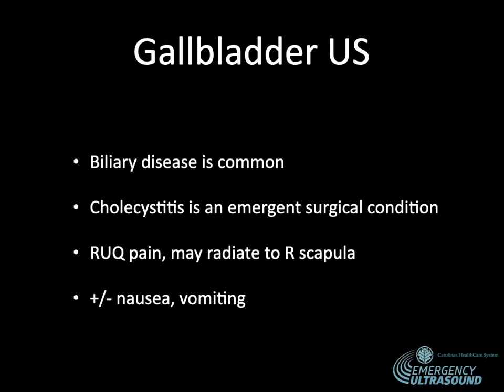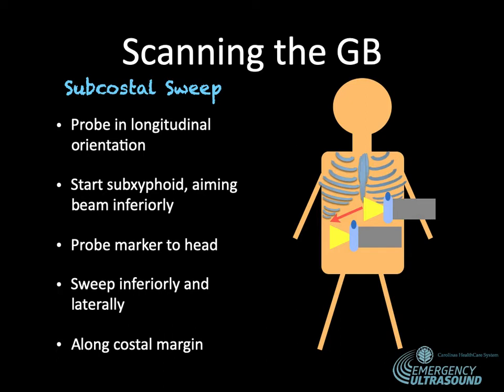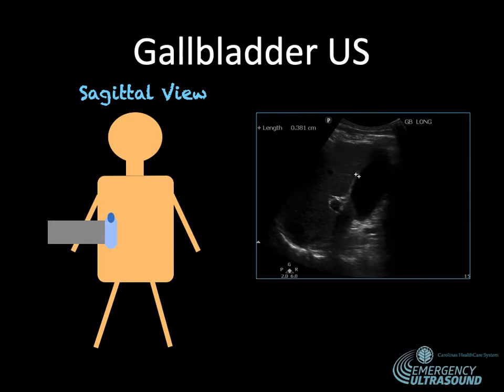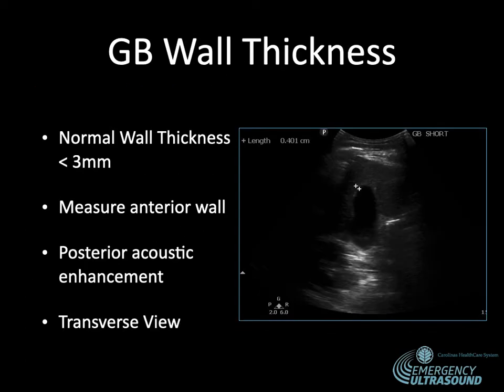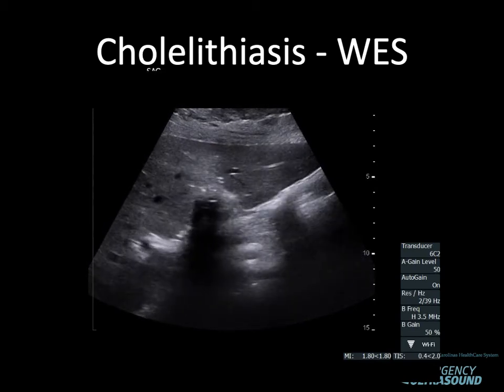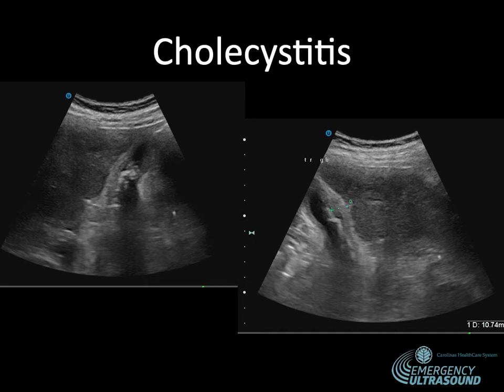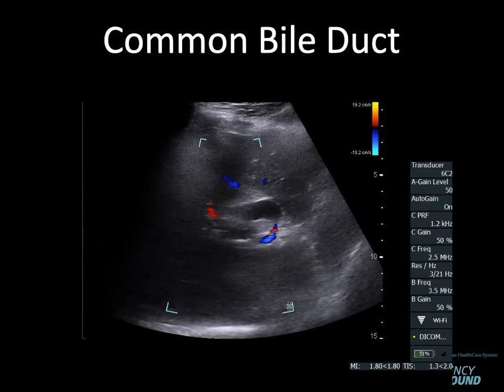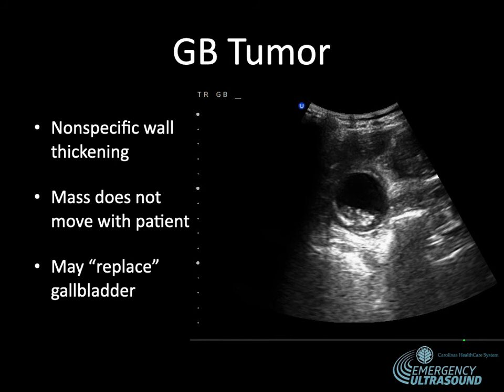Gallbladder US UME 2020